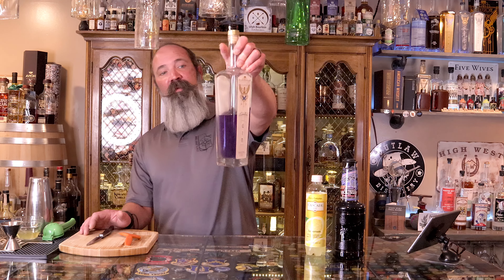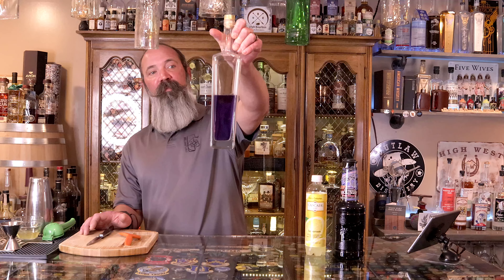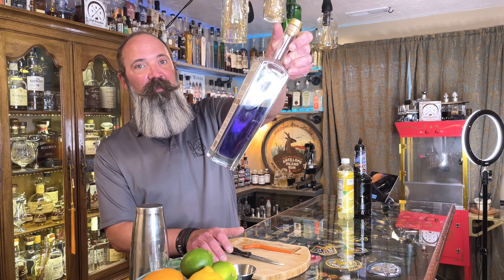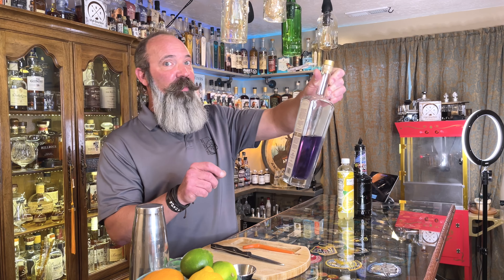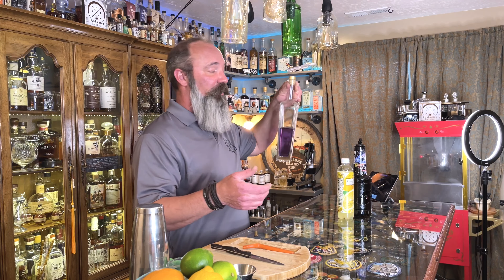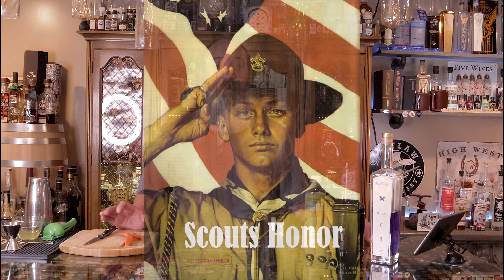Spirit Trail Cocktail Videos Ep.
The Gin-Berry Fizz features one of the distilleries on Utah's Spirit Trail, Holystone Distilling. As is the case with all Spirit Trail Cocktail Videos this cocktail is inspired by the men and women who craft their spirits right here in Utah.

And Twitter: @Utahspirittrail

Gin-Berry Fizz:
2 oz / 60 ml Cerulea Gin
.75 oz / 22.5 ml Huckleberry Syrup
.5 oz / 15 ml Lime Juice
1 Egg White

Add gin, huckleberry syrup, lime juice, and egg white to shake and tan and shake for 5 to 10 seconds. Then add ice and shake for another 10 to 15 seconds. Strain into a cocktail glass and top with lemonade sparkling water. If you have access to huckleberries, skewer 3 and add them on top of the glass.